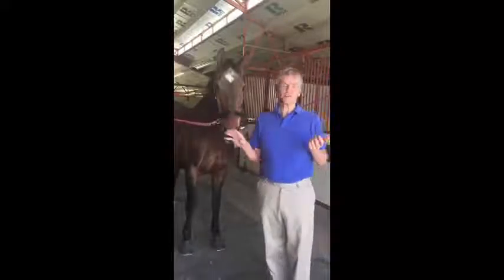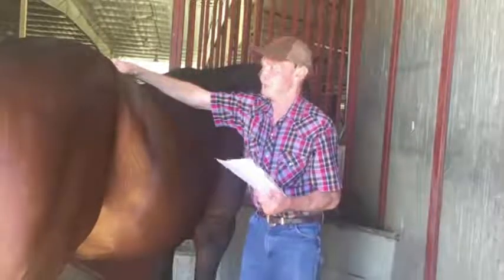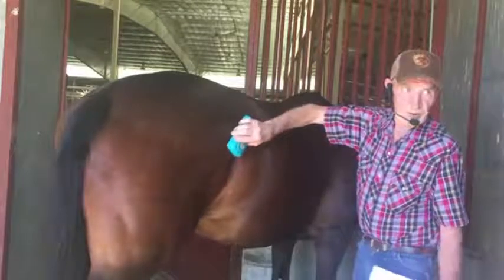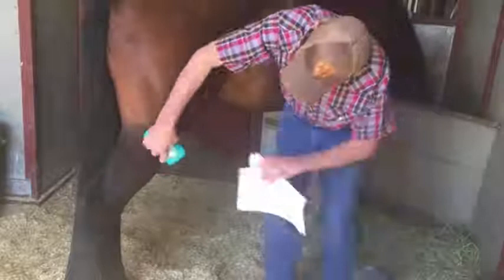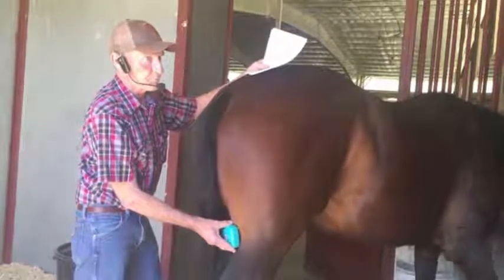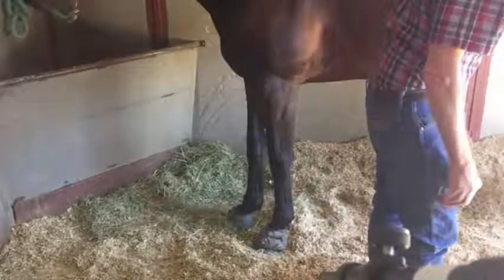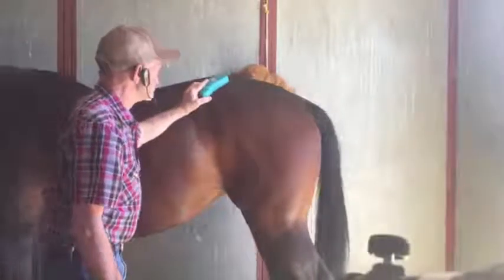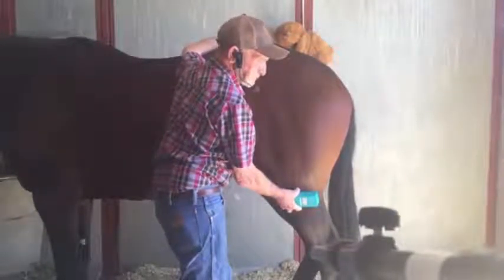Holistic Healing in Action: Treating the Whole Horse with Richard Lee and Cowboy David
Embark on a journey of holistic healing with Richard Lee and Cowboy David as they demonstrate the power of the Equitonic in treating not just the symptoms but the entire being of the horse. In this insightful video, you'll witness 45 minutes of transformative treatment, showcasing the amazing results that can be achieved when addressing the comprehensive wellness of these majestic animals. Through the application of the Equitonic, Richard and Cowboy David illustrate the importance of a holistic approach to equine care, emphasizing the balance and harmony of the horse's physical and emotional states. Discover the difference that comes from treating the whole horse, and see for yourself the remarkable improvements in health, behavior, and performance that holistic healing can provide.